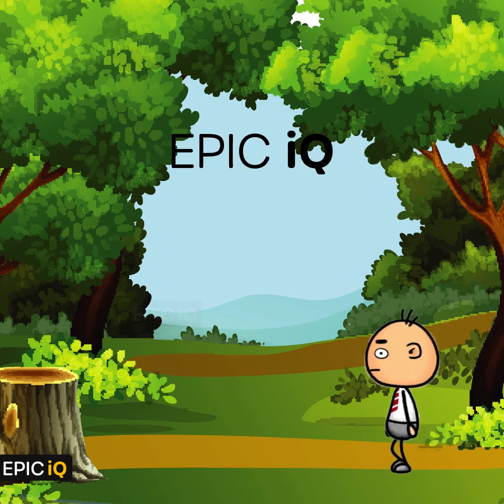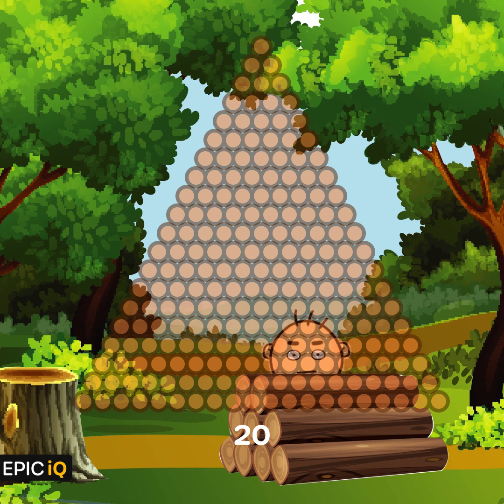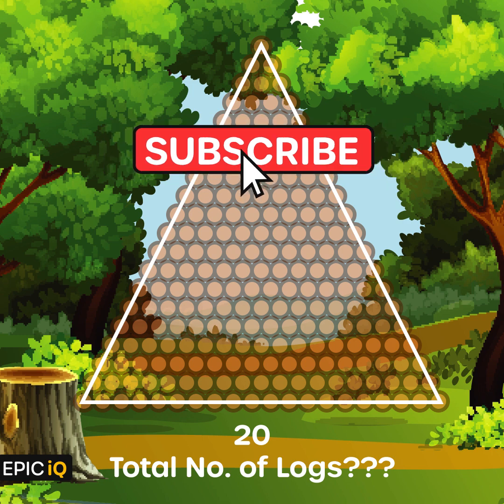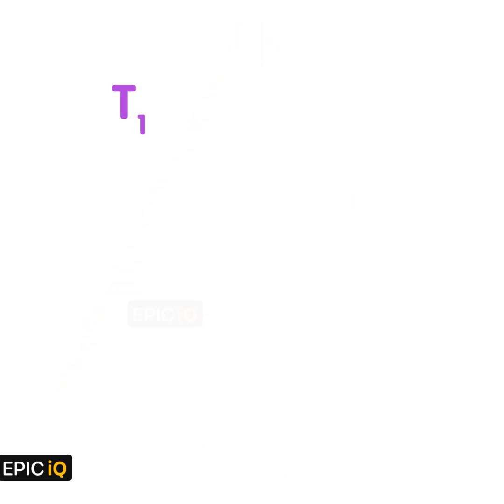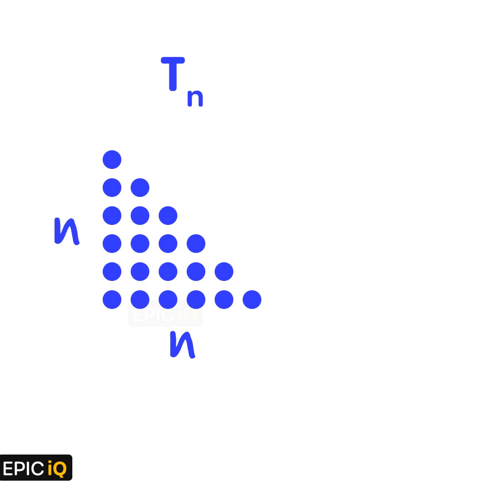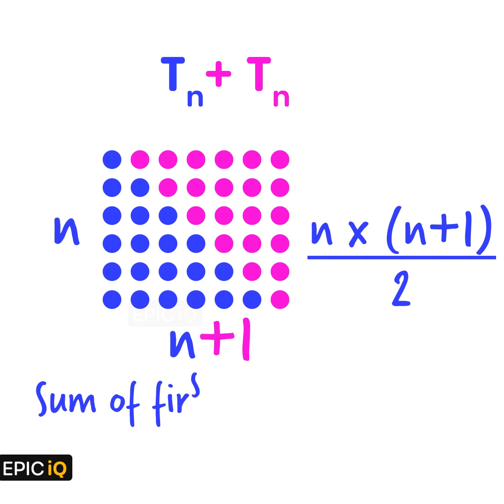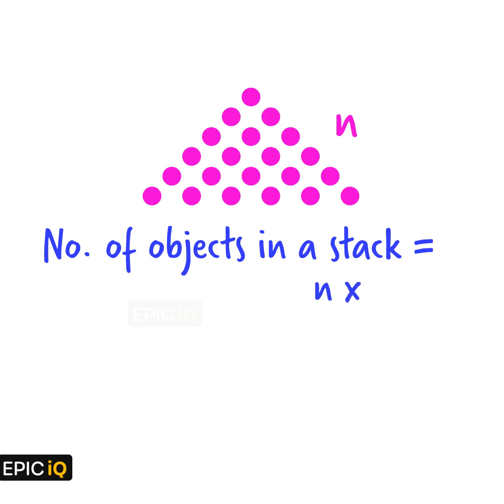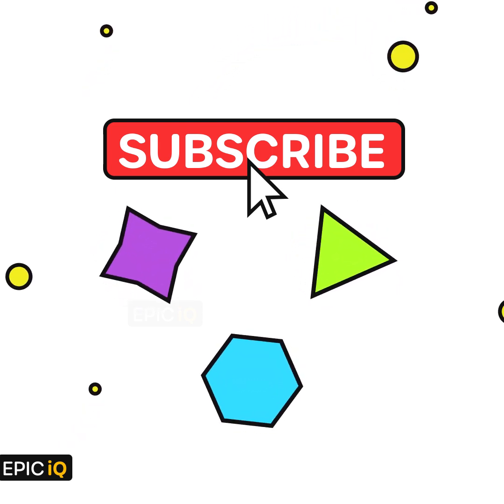Triangular Numbers | Visual Math | Sum of Natural Numbers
Ted is a woodcutter and he ahs been asked to stack the wood logs. Now all these logs are of the same size. Ted starts by laying down 20 logs, side by side. Can you find out the total number of the wood logs, in this stack?

The solution to this math problem is visually explained in this video. We learn that objects in a stack are nothing but, Triangular or Triangle number.  The nth triangular number is the number of dots in the triangular arrangement with n dots on a side, and is equal to the sum of the n natural numbers from 1 to n.

We make a math visualization to find out the formula for a triangular number, or the sum of first n natural numbers. These videos are great if you are preparing for the SAT, SSAT, or IIT-JEE. Nothing explains the concepts better than a visualization.

At Epic IQ, mathematical concepts are explained visually. We also try to have a visual approach in solving math problems in topics such as probability, algebra and geometry. You will also find many logic puzzles, interview puzzles etc explained visually here. It is a great resource for students and learners who are preparing for exams like IIT-JEE, SAT, SSAT, CAT, GMAT, etc.